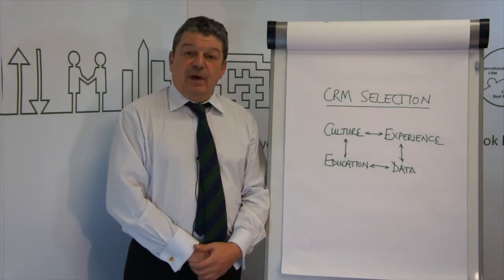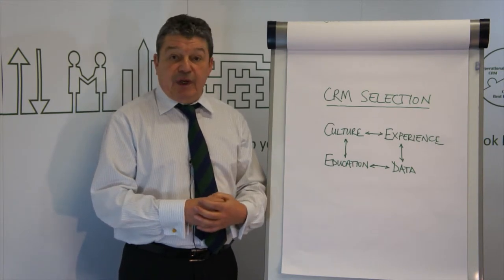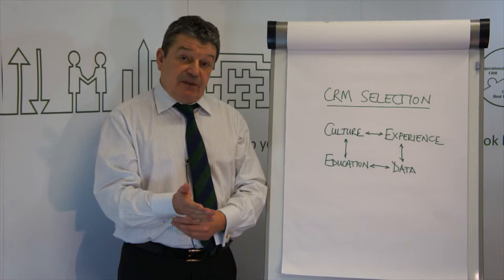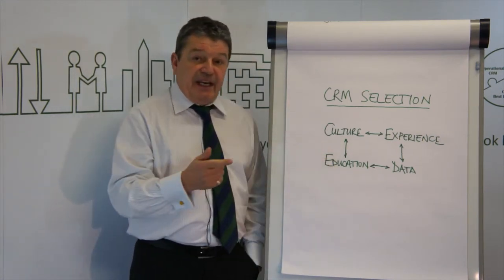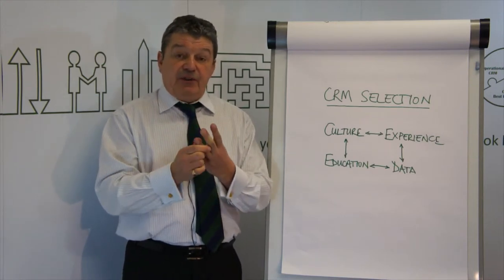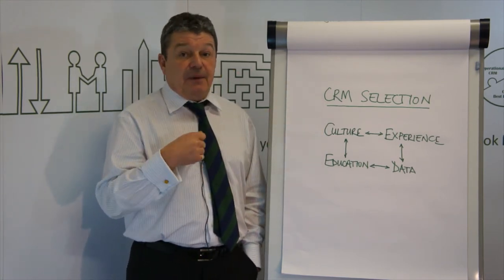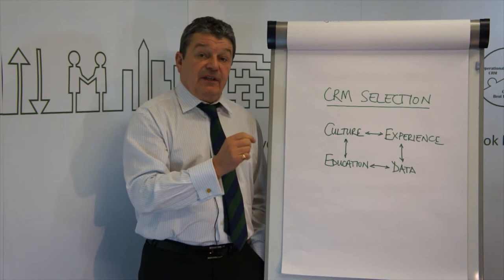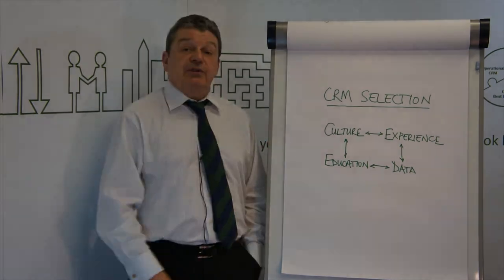CRM Whiteboard - Choosing CRM Systems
With the vast selection of CRM systems available on the market, and the unique needs of your business to consider, how do you decide which CRM software is right for your business? Alan Joenn discusses CRM selection in this CRM Whiteboard session.